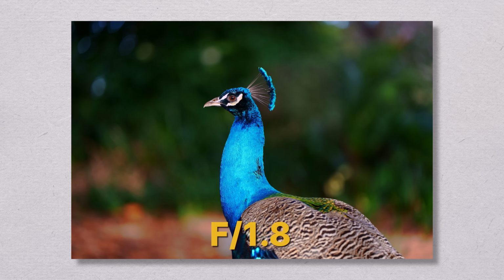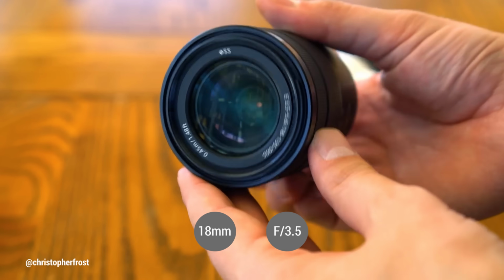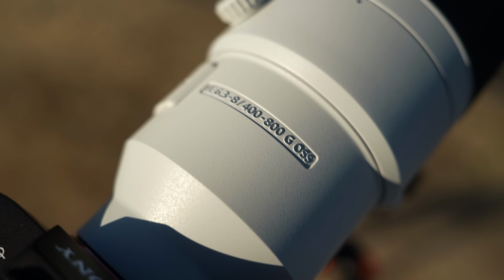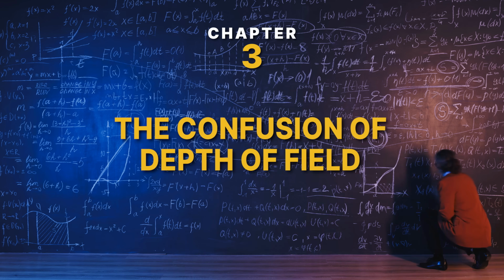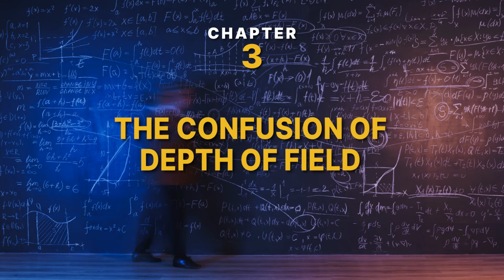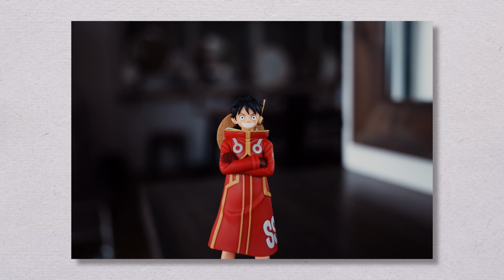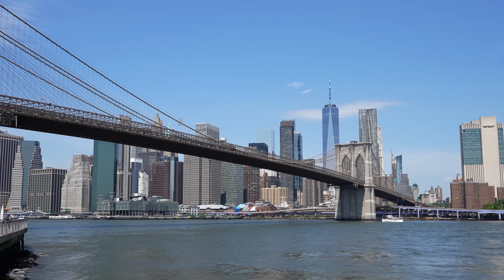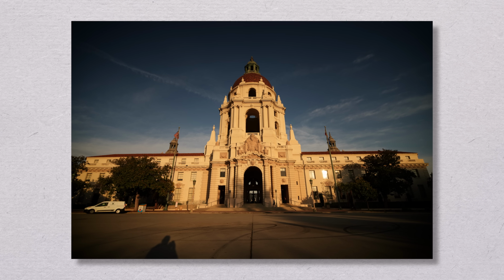I was using Aperture WRONG until I learned this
Camera Setup I Was Using
📷 Camera BH | Amazon
🥛 Lens BH | Amazon
🫣 A Similar "Phone" I’m Using In the Video BH | Amazon

► Main Cam: BH | Amazon
► Main Lens: BH | Amazon
► Mic: BH | Amazon
► Mixer: BH | Amazon
► FULL LIST

Chapter
00:00 Intro - Beginners have been LIED to...
00:20 How Distance Affects Blurry Background
01:02 Be Careful with Human Subjects though...
01:23 How Zoom Affects Blurry Background
02:24 Want better photos? Use a better background!
02:51 Lens Quality
03:22 Reason 1: Why Your Lens is NOT SHARP
03:56 Reason 2: Why Your Lens is NOT SHARP
04:27 You will understand Aperture INSTANTLY! DOF Explained!
05:42 Don’t Be Afraid to Use Higher Aperture Values!
06:18 Ex 1: Is Too Much Blur a BAD Thing?
06:53 Ex 2: Widest Aperture can be BAD for Cityscapes & Landscapes
08:44 Ex 3: Using a narrow aperture for UNPREDICTABLE MOMENTS
09:45 Diffraction at F/16 & F/22
11:02 Why I Love using F/8 in LOW LIGHT!
11:53 Funny Photo of Vivienne Coming Up!